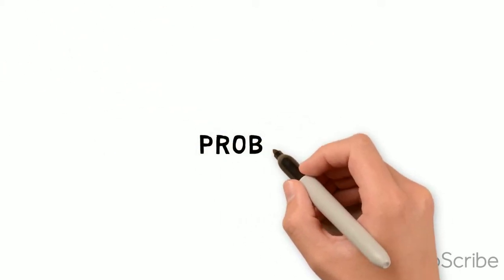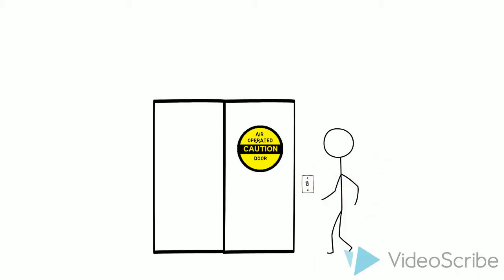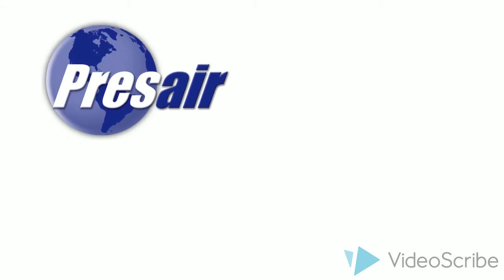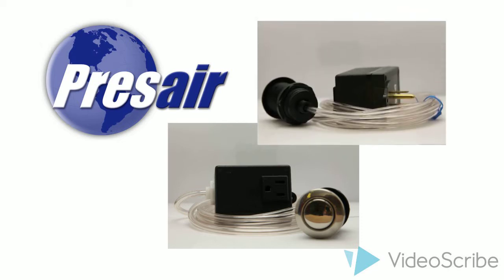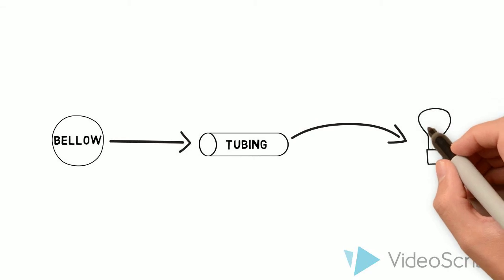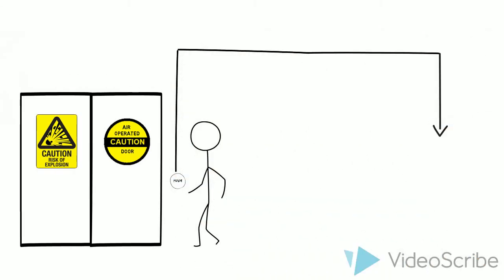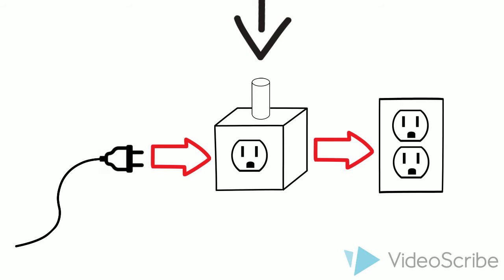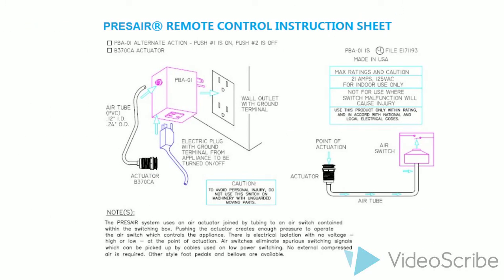Explosion-Proof Room Application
Opening an air operated door without being near electricity.
We have many solutions to your switching needs!